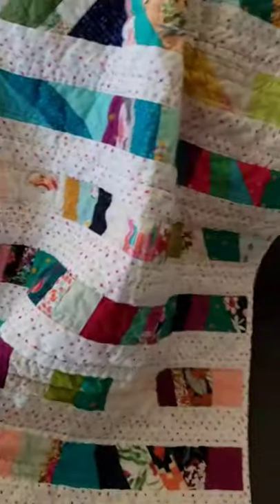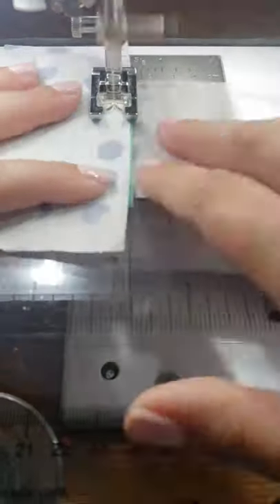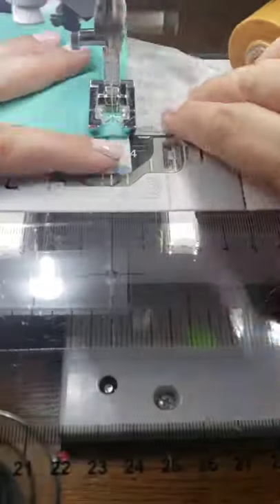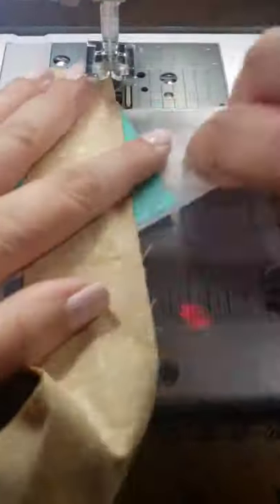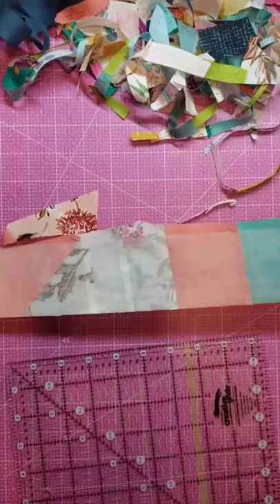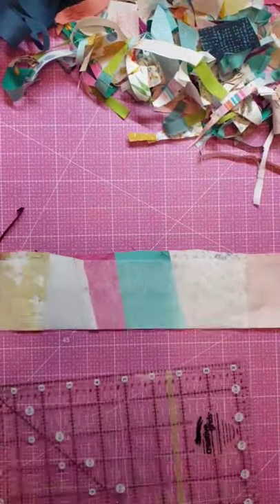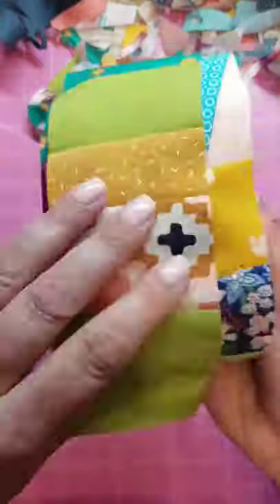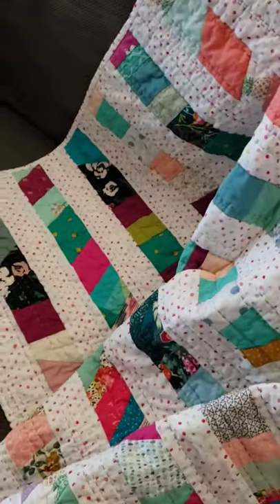The Scrappiest Quilt : Full quilt reveal!! (Uses Scrap Tape)